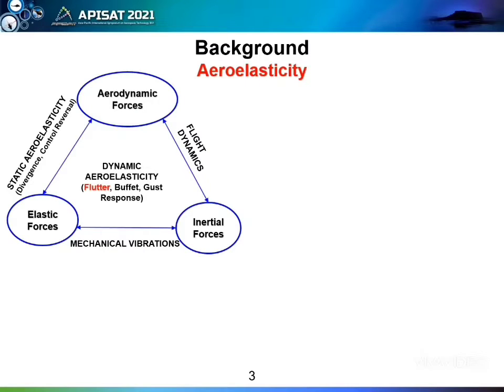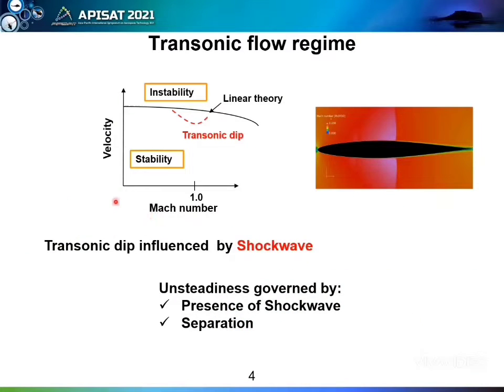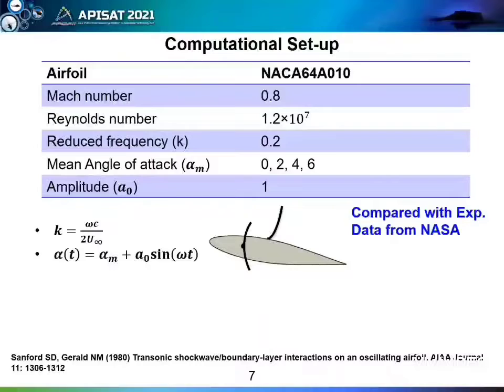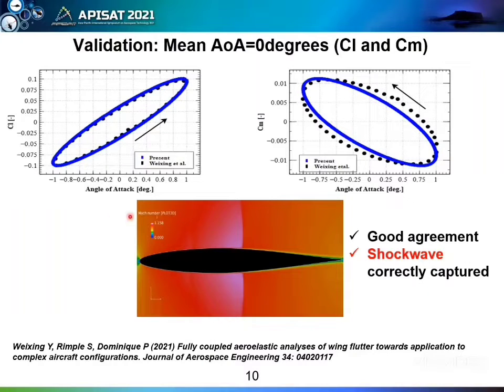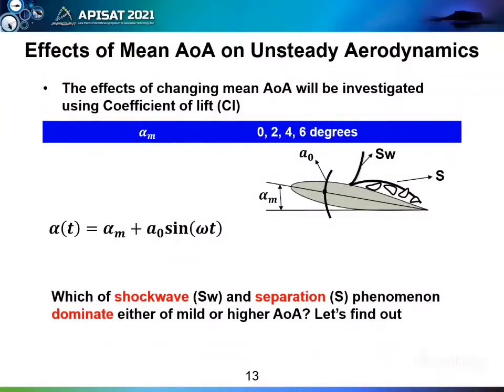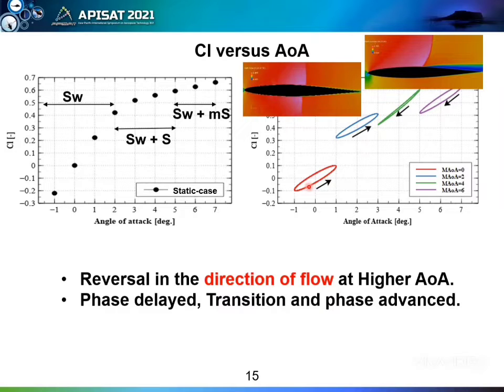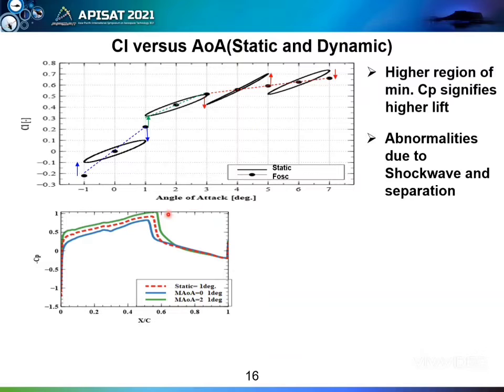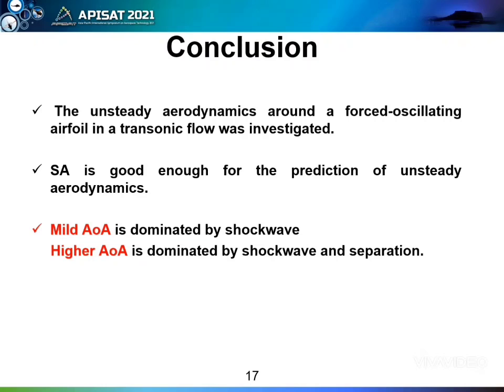Unsteady Aerodynamics around a Pitching Airfoil with Shock and Shock-induced Separation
This is a presentation made in the 2021 Asia-Pacific International Symposium on Aerospace Technology (APISAT2021). This presentation is titled ' A computational Study on Unsteady Aerodynamic forces around a Pitching Airfoil with Shock and Shock-induced Separation.